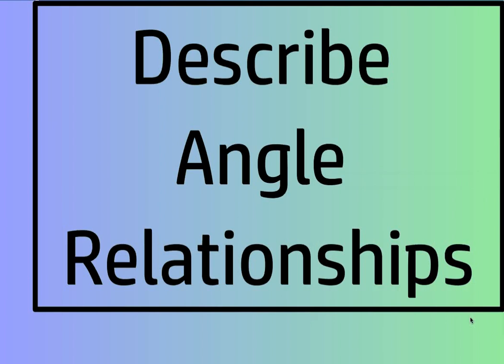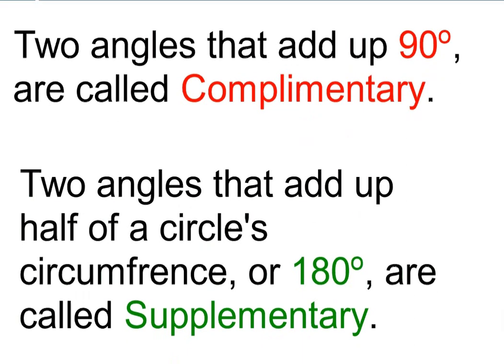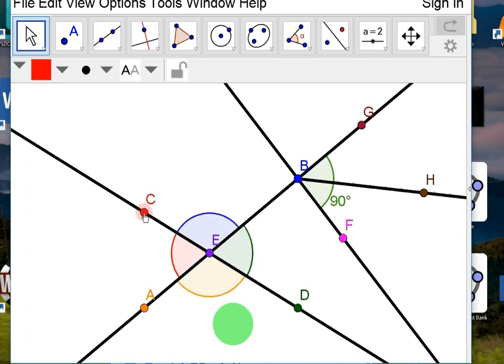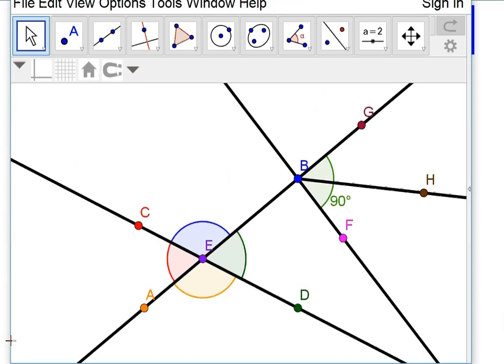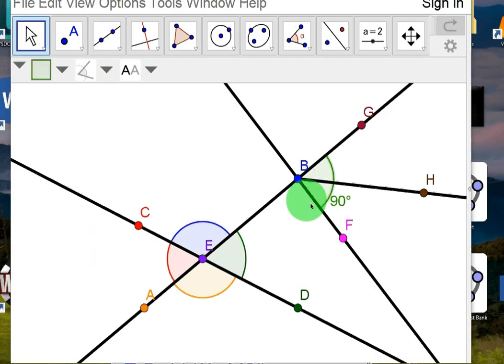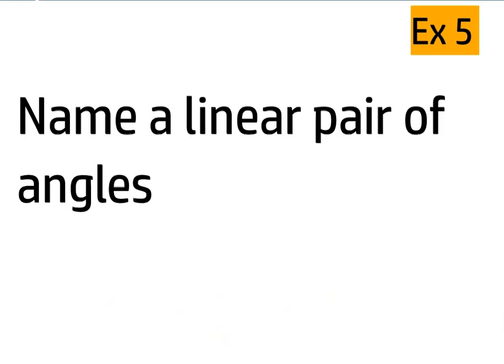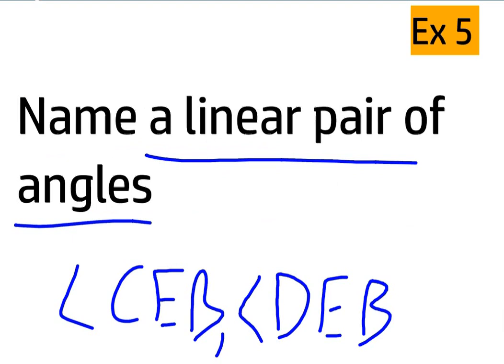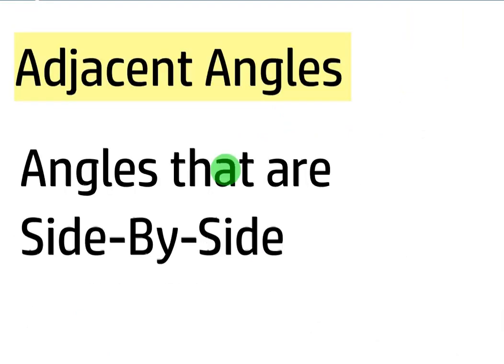Vertical and Adjacent Angles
Also Complimentary, Supplementary, Linear Pair, Acute, Obtuse